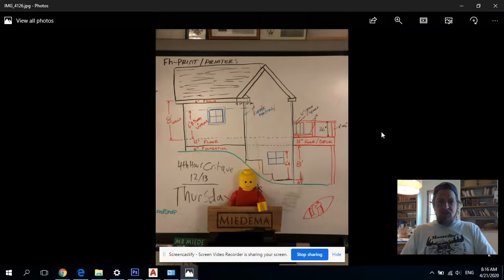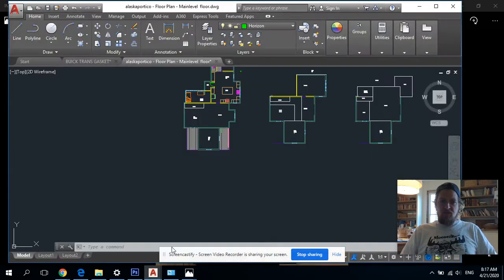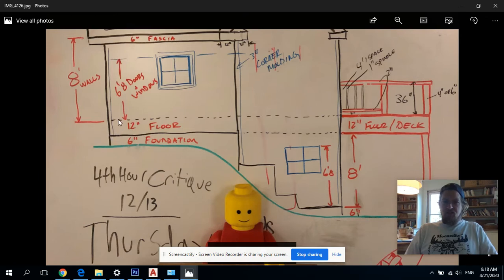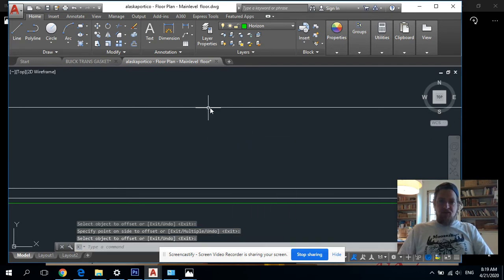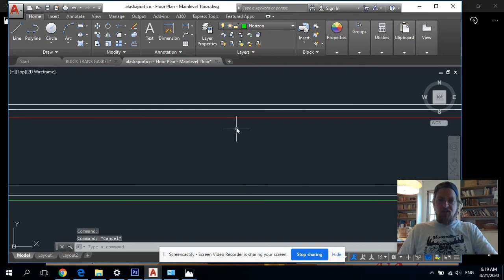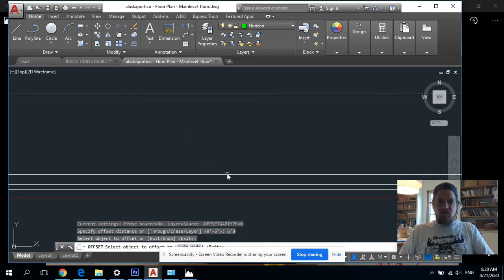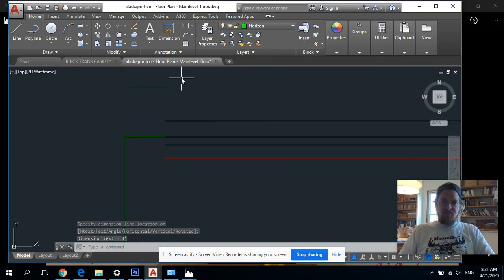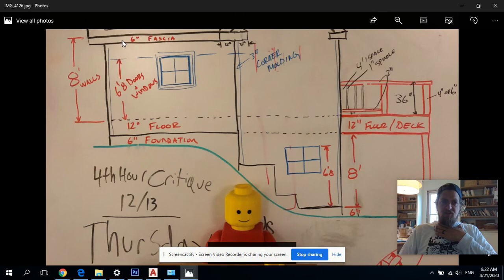Architecture elevation height measurement layout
Architecture Elevation lines setup 1